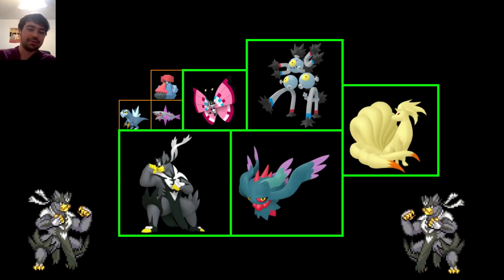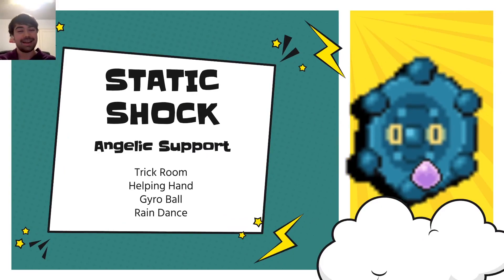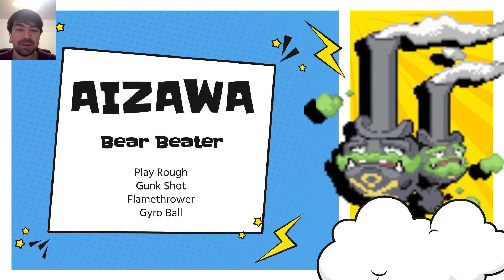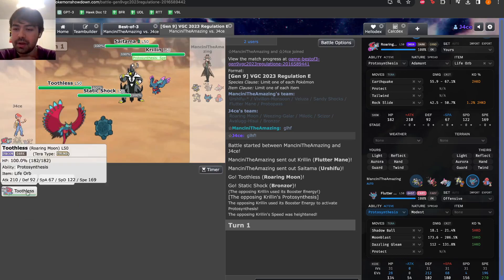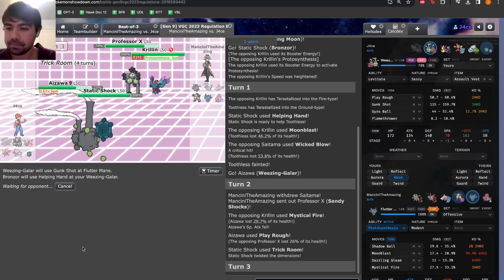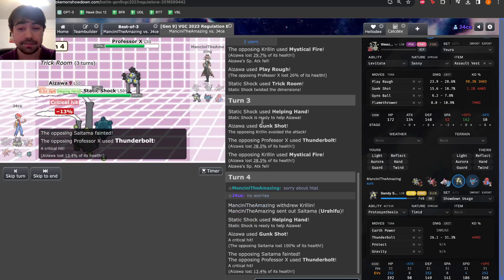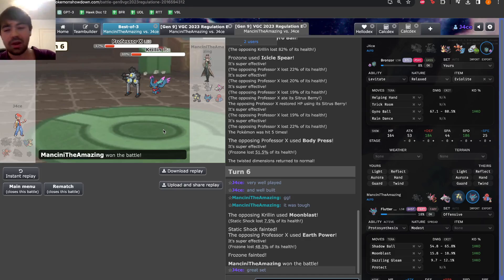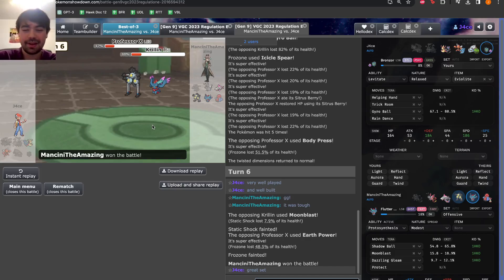The season comes down to this! (VBL-S Week 5)